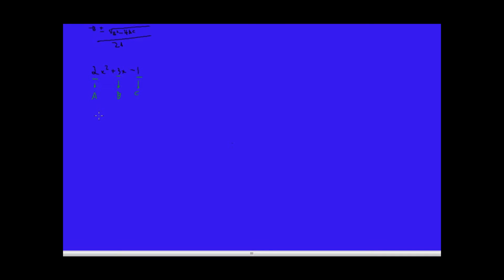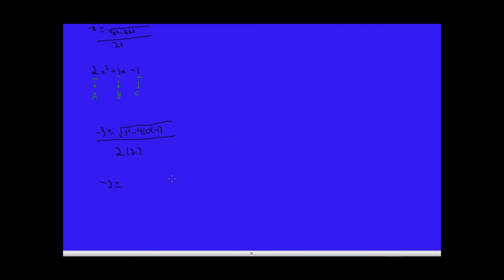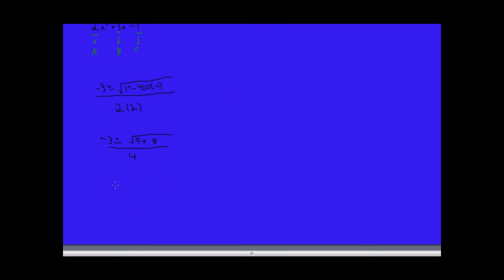How to do the Quadratic formula Worked Example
A tutorial on how to do the quadratic formula.

All tutorials can be found here: